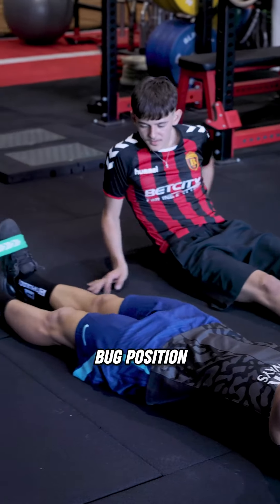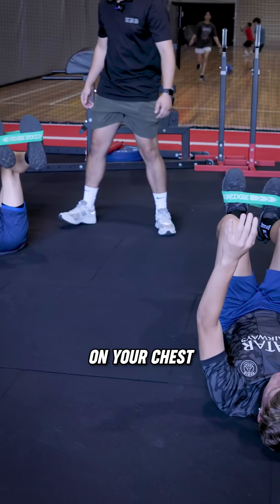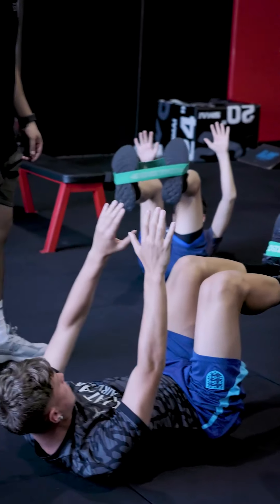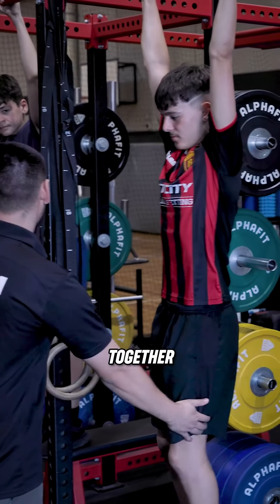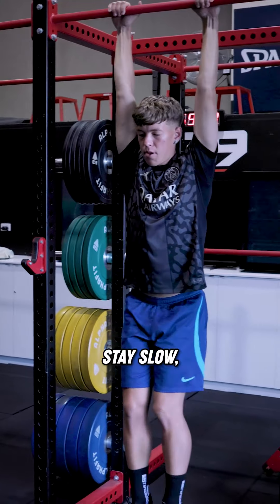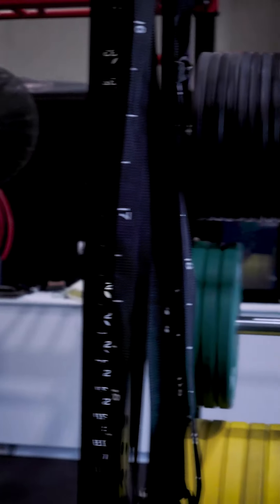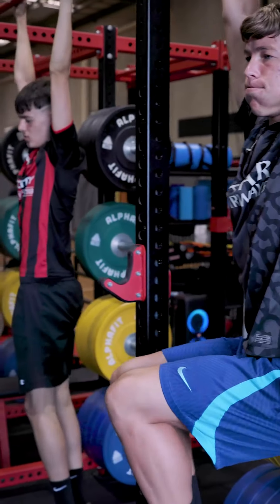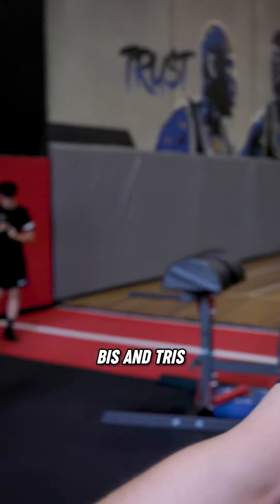Build An Athletic Core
About Team 639:
Our passion is bringing you exclusive content-building robust and resilient athletes to become the best athletes they can be. We work with a wide variety of athletes from juniors to elite here in West Victoria but want to help anyone and everyone improve in any sport or physical goal they might have.